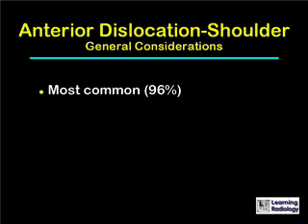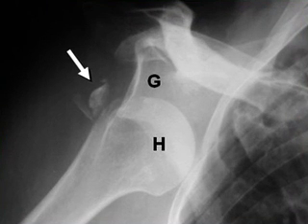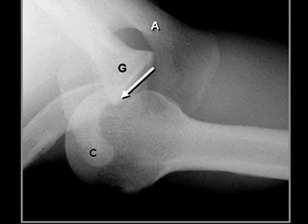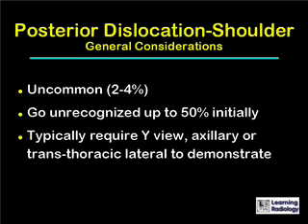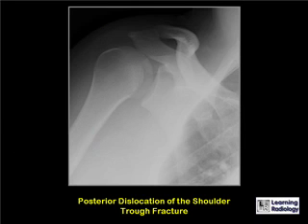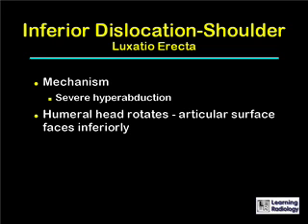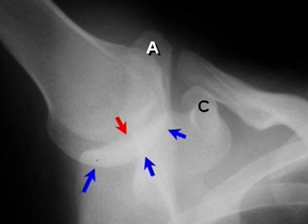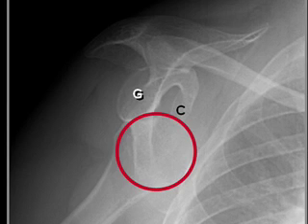19 Shoulder Dislocations